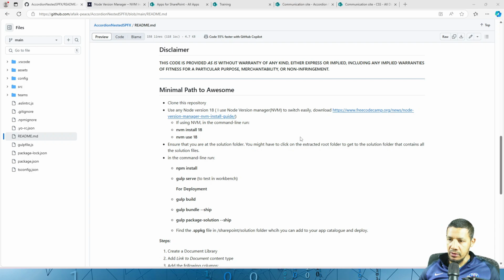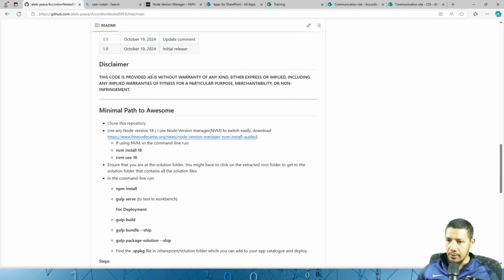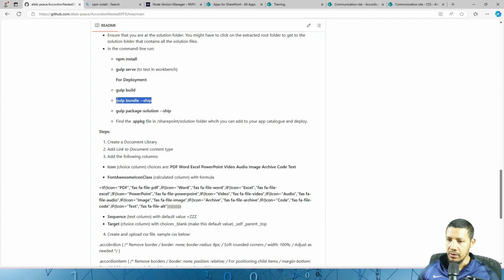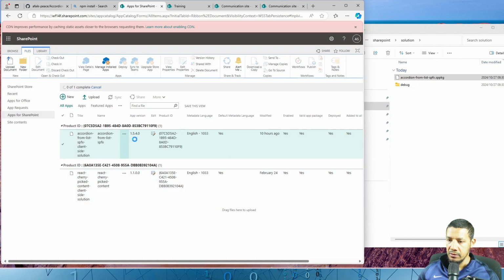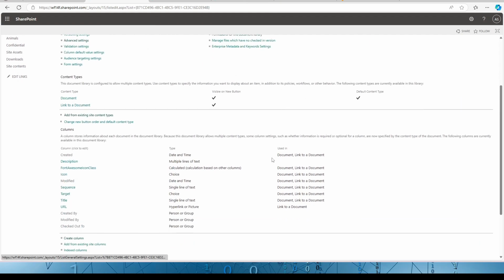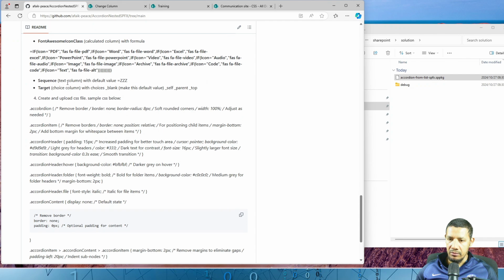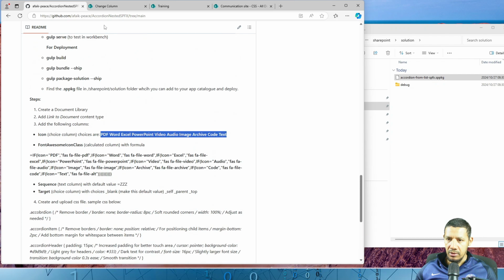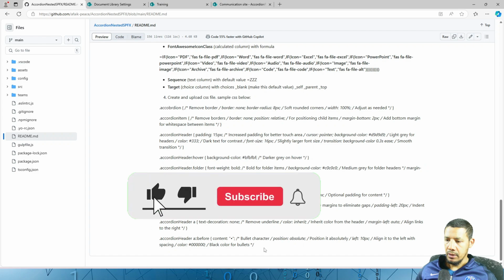FULL DEPLOYMENT - SharePoint Accordion(Menu Links) Multi-Level/Nested - Webpart - FULL DEPLOYMENT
Transform your SharePoint website’s content presentation by creating a multi-level nested accordion menu with links to files, pages, and external sites using a SharePoint document library. In this tutorial, we show you how to organize and display your content in an elegant accordion-style dropdown menu that can hold multiple levels of links.

Key Features Covered:
Multi-Level Accordion Menu: Build a responsive, expandable accordion menu with nested links.

Link to Files, Pages, and External Sites: Easily link to SharePoint files, pages, or external websites directly within the accordion.

Custom Styling: The web part comes with default styling, but you can enhance it by linking to a custom CSS file for unique design and branding.

You can find the solution and further instructions on GitHub: Accordion Nested SPFX GitHub